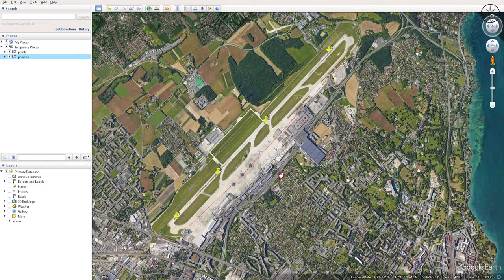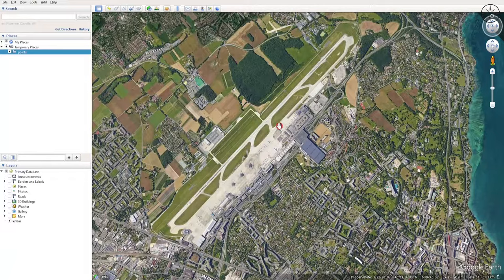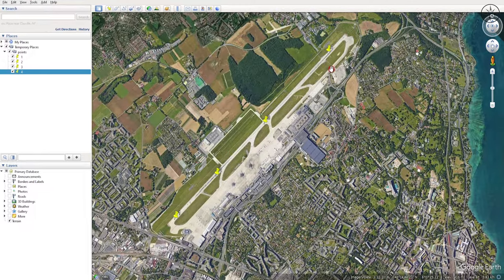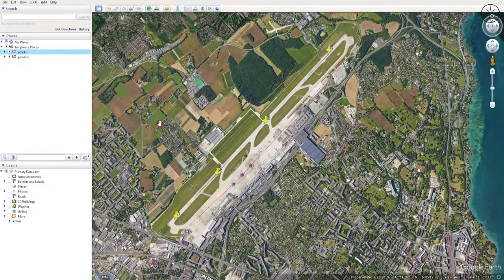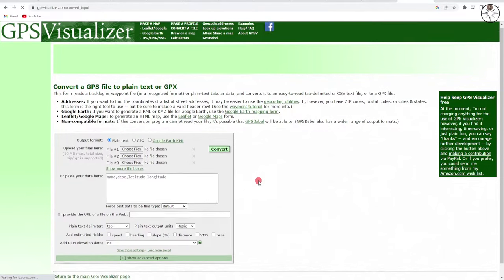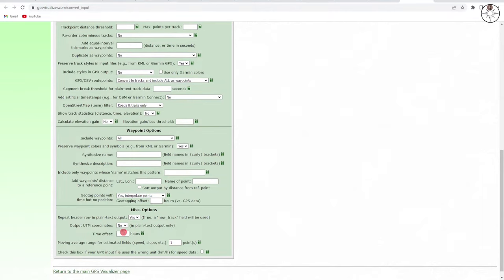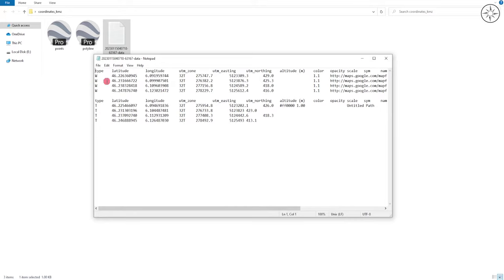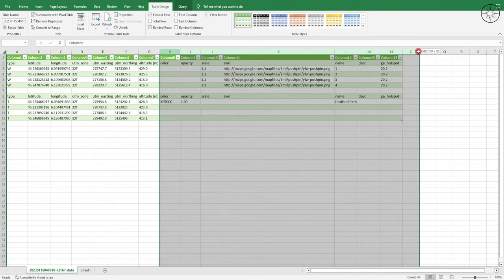Extract coordinates from Google Earth Pro to Excel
In this tutorial, we are going to learn how to export latitude and longitude coordinates as well as UTM coordinates from Google Earth Pro to Excel using the GPS Visualizer website.